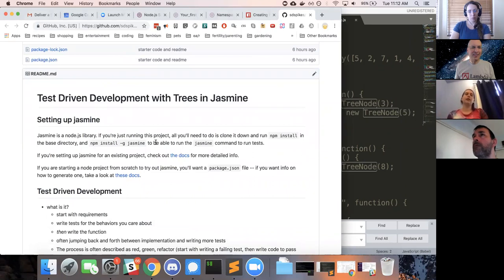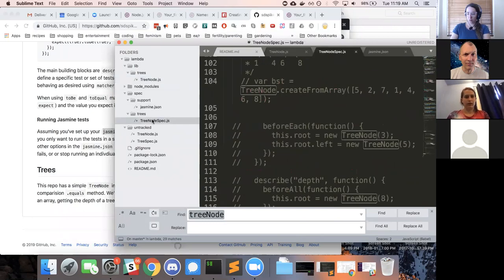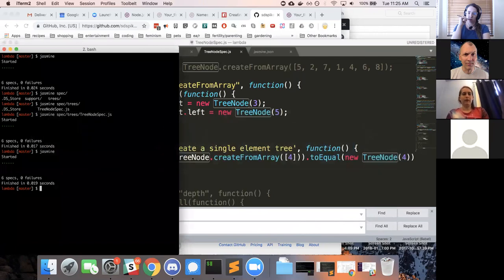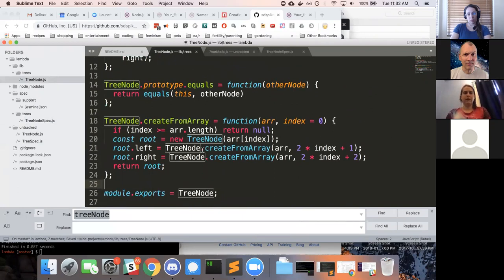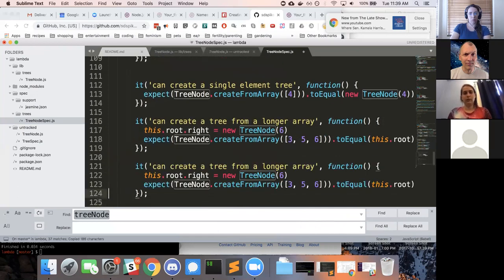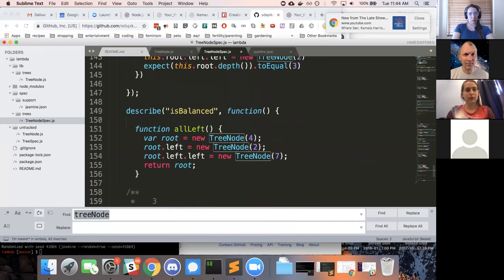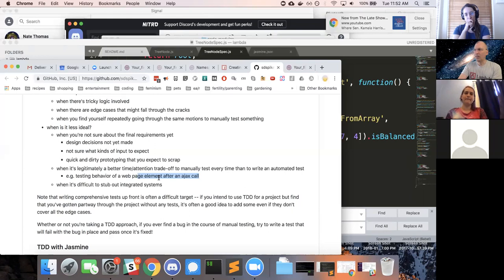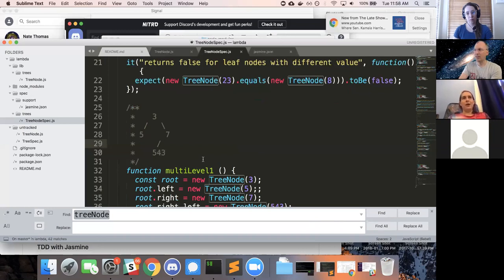Brownbag: Trees and TDD with Jasmine